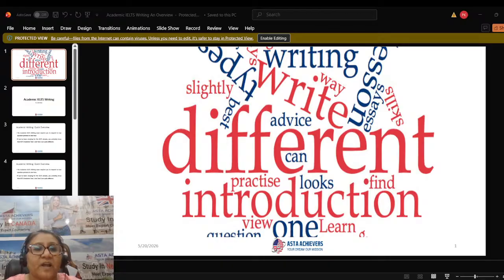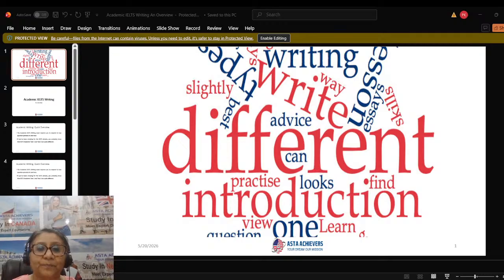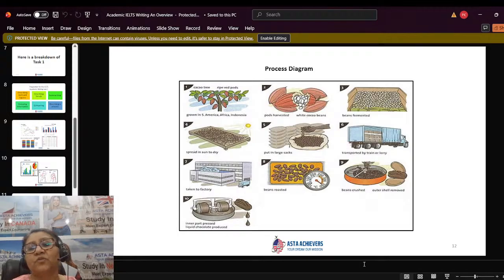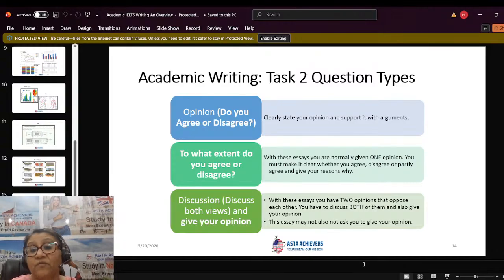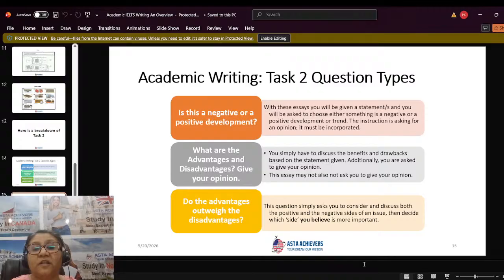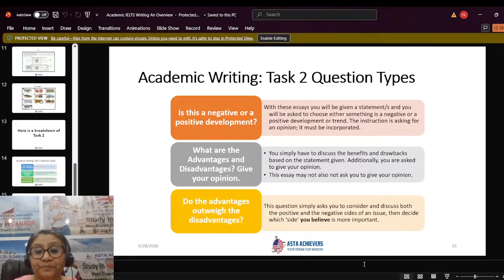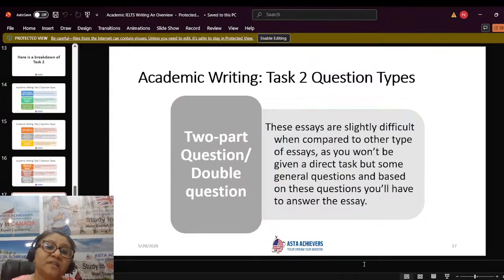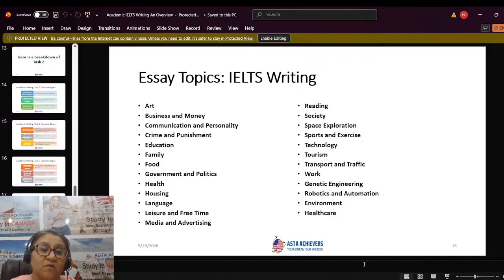ielts writing task 1 with Guneet Kaur / Asta achiever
Join Asta achiever today foe
Ielts, Pte,OET, DHA and Study Abroad